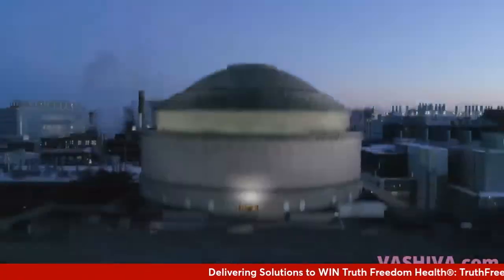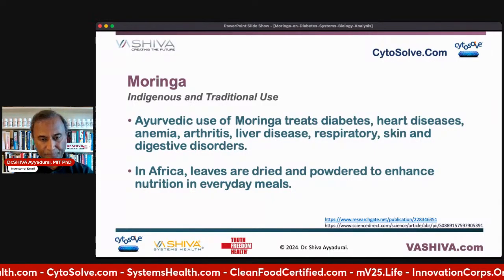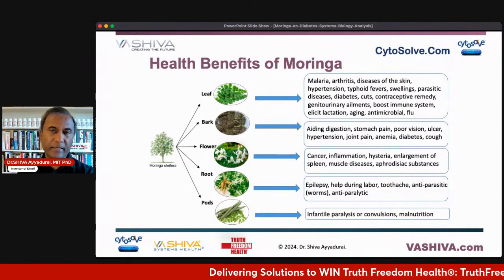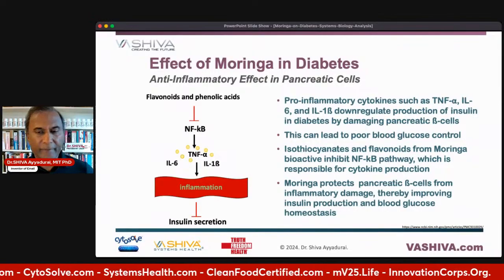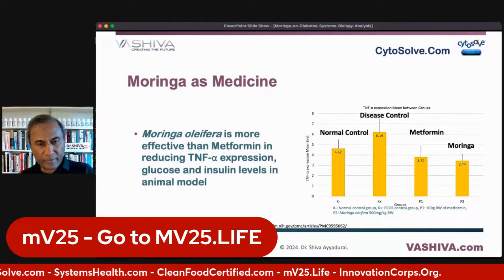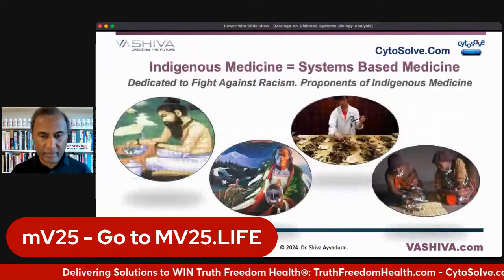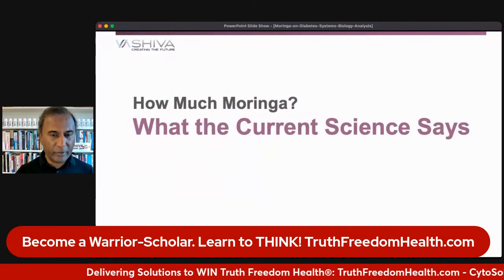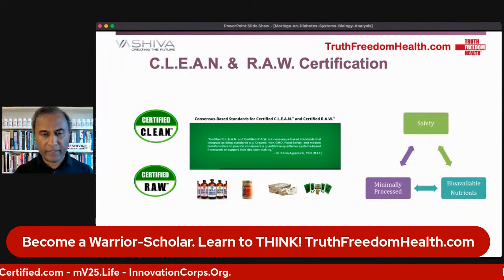Dr.SHIVA™: Moringa on Diabetes @CytoSolve Systems Analysis(06/24)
In this discussion, Dr.SHIVA Ayyadurai, MIT PhD, the Inventor of Email, Candidate for President of the United States, shares a CytoSolve Systems Analysis on how Moringa helps control Diabetes. Full Blog Post

TruthFreedomHealth.com

To attend an online OPEN HOUSE with Dr.SHIVA this THURSDAY at 11 AM EST or 8 PM EST.

RSVP at: VASHIVA.com/ORIENTATION.

Dr.SHIVA